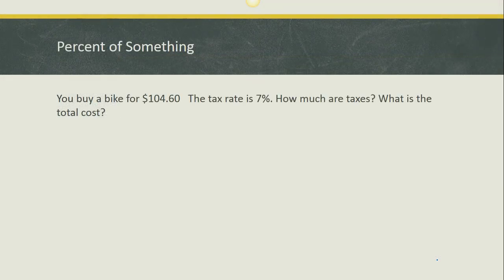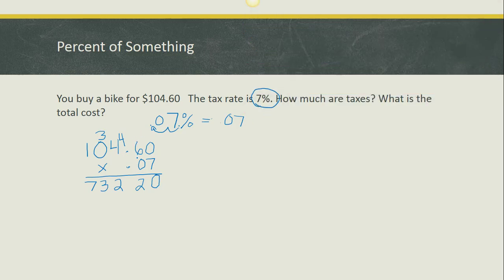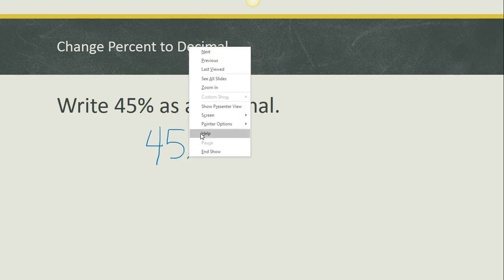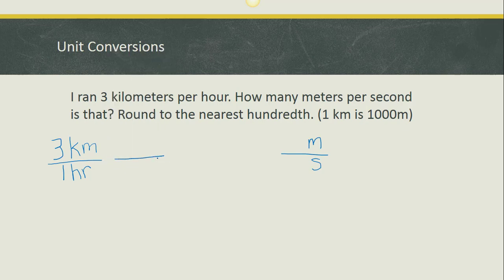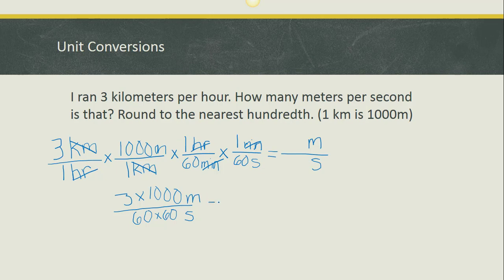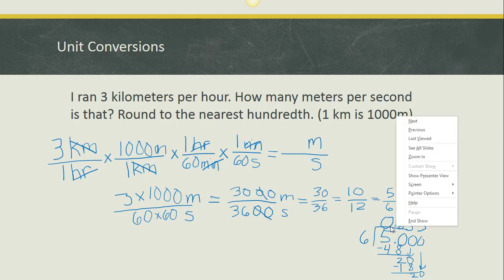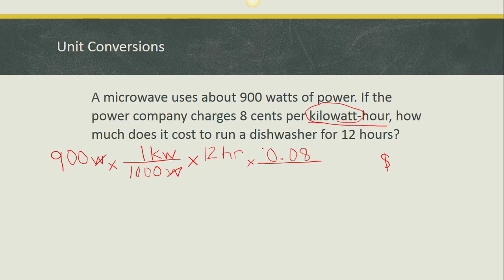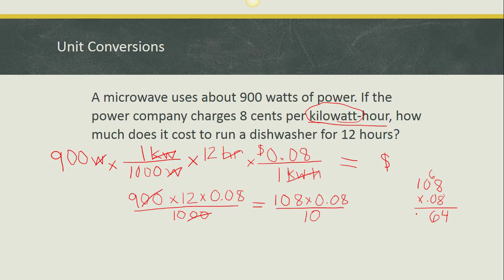Exam 1 Review: Part 2